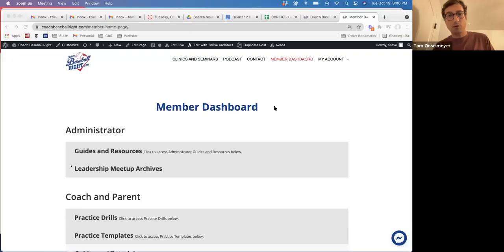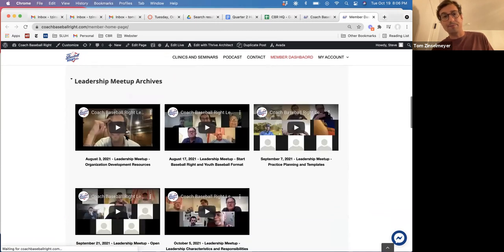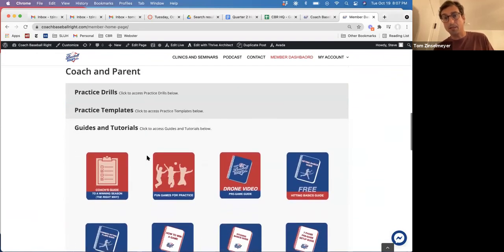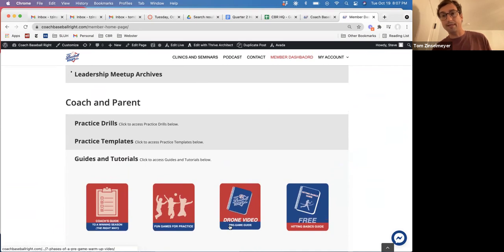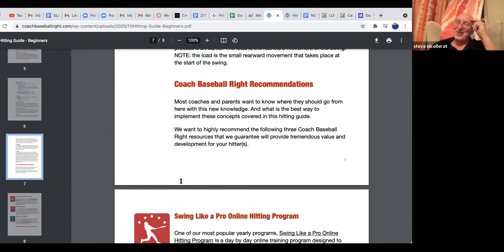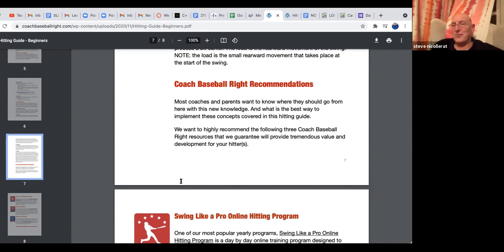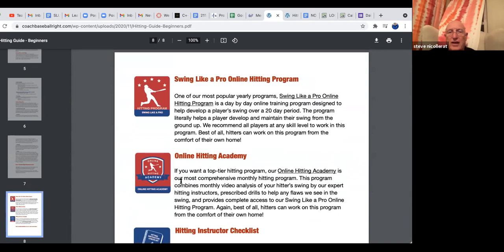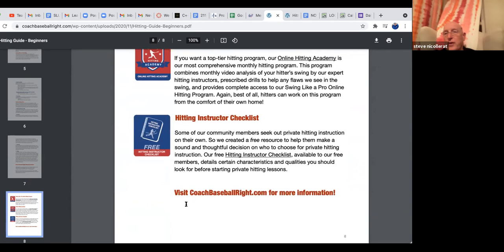Coach Baseball Right Leadership Meetup - October 19, 2021 - Hitting for Organizations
Our Leadership Meetups are only for organization leaders, administrators, and board members who want to participate in regular opportunities to meet with Coach Baseball Right's staff and other leaders across the country. These Leadership Meetups offer guidance, education, and support in helping leaders develop and implement stronger baseball programming that values personal and athletic excellence in their respective communities.

When are the Leadership Meetups?
Every 1st and 3rd Tuesday of each month
8:00 - 8:30 pm CST, plus time for Q&A

Is there a cost?
Leadership Meetups are free. The only cost is your time your investing to make your organization better.

"Do I have to go to all the Meetups?"
Each Leadership Meetup is independent from each other. Therefore, feel free to come to as many or as little Meetups as you want.

"What if I can't make it?"
We will record these Meetups and archive them in the Administrator section of the Member Dashboard.